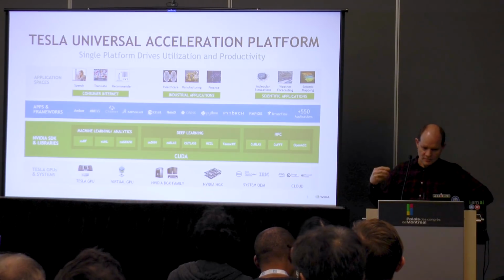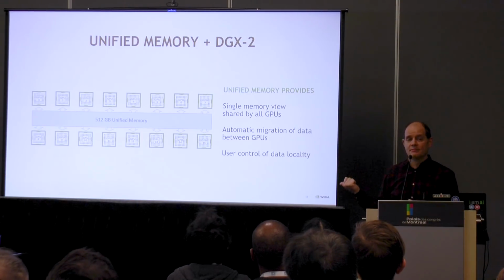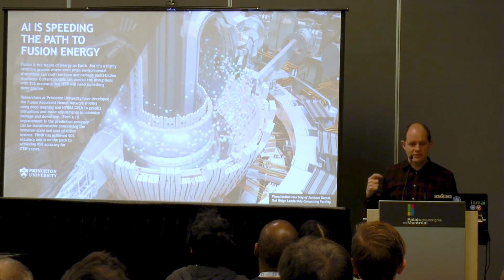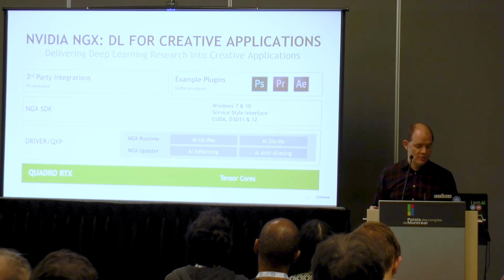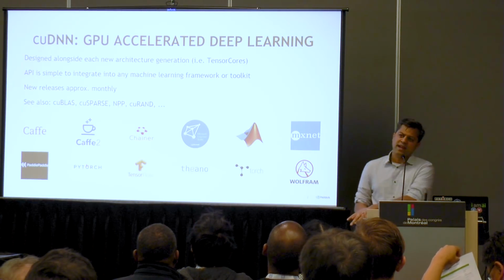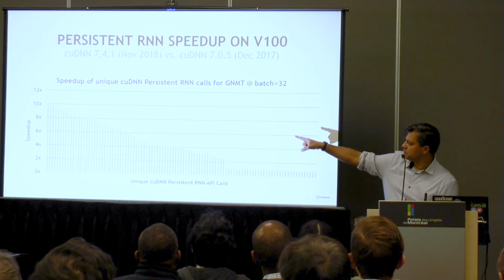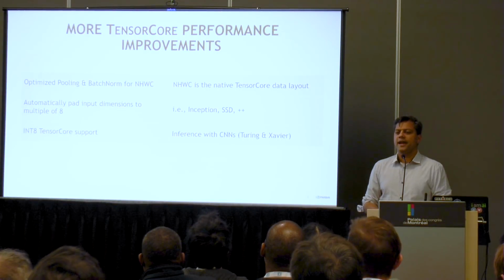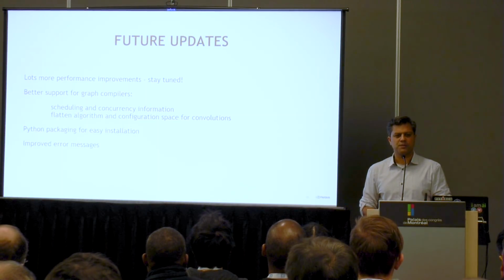NVIDIA AI Tech Workshop at NeurIPS Expo 2018 - Session 1: Improvements to the Core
This session from the NVIDIA AI Tech Workshop at NeurIPS Expo 2018 covers: NVIDIA® CUDA® Graphs, WMMA, and NVIDIA CUDA Deep Neural Network library (cuDNN).

Topics also include:
- Performance Over-Time Tensor Cores
- FP32 Fast Math
- Small Batch Improvement
- Attention Support

Presentation slides will be uploaded soon for reference.